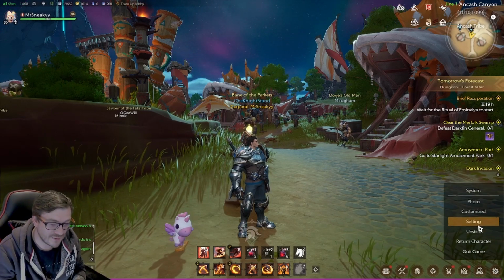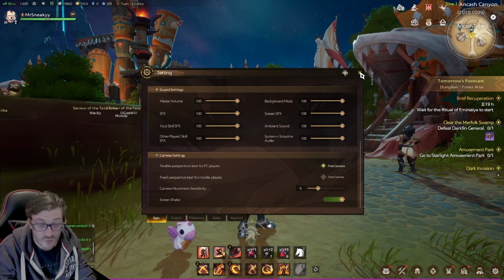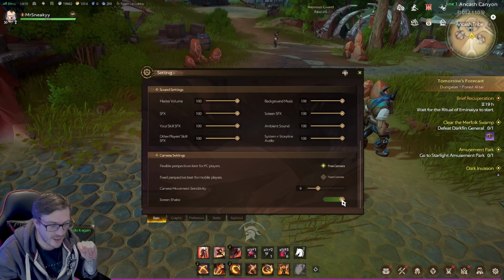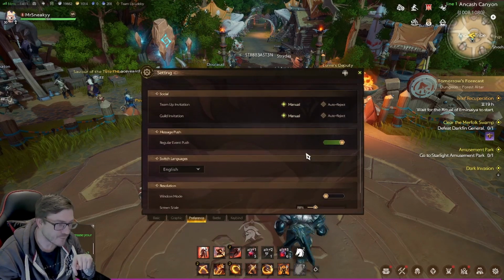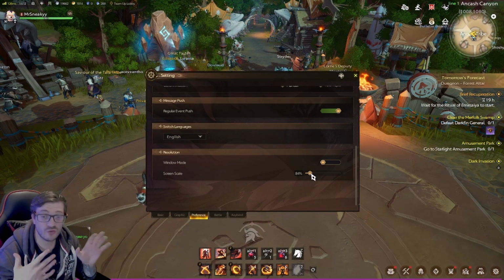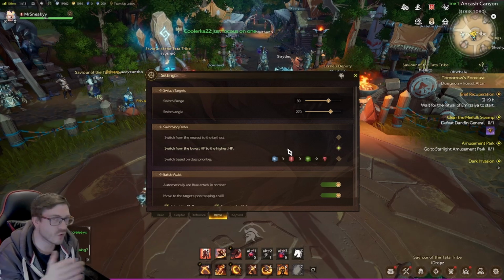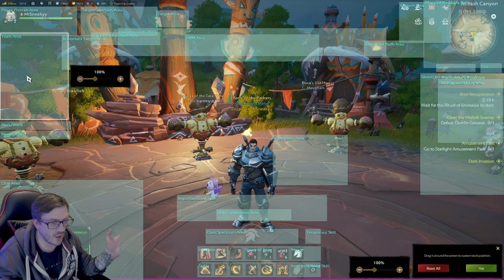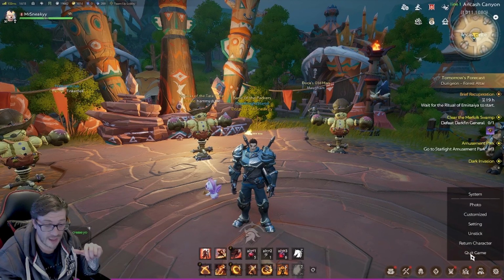CHOOSE THESE SETTINGS! Camera Fixes & UI Changes! | Tarisland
Are you playing Tarisland and wishing the camera would stay locked? Well there is a solution plus other settings you can look into! Hopefully this settings video will help new players with their in-game experience!
Socials
Timestamps:
00:00 Introduction